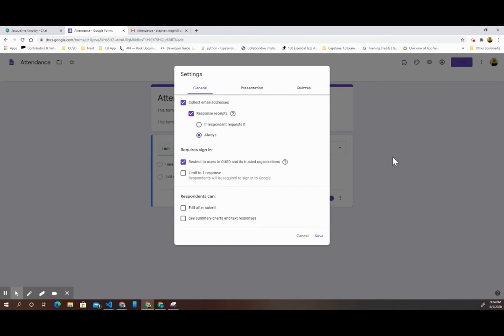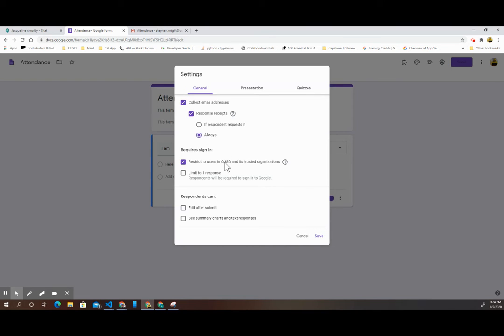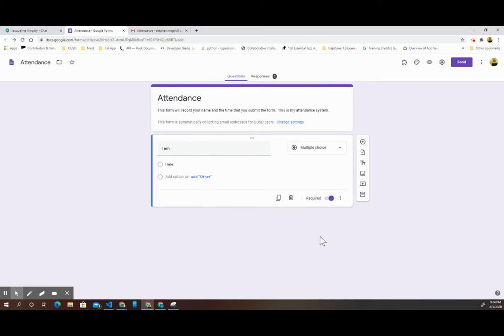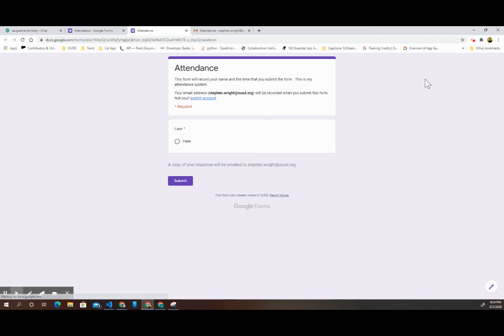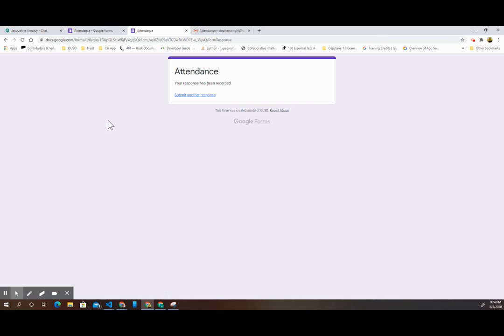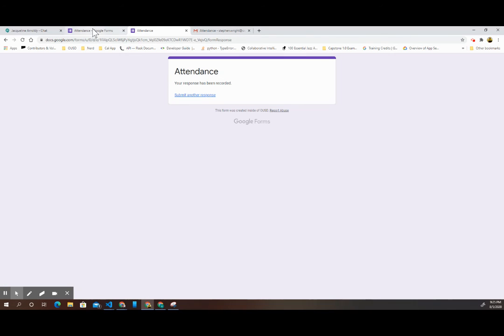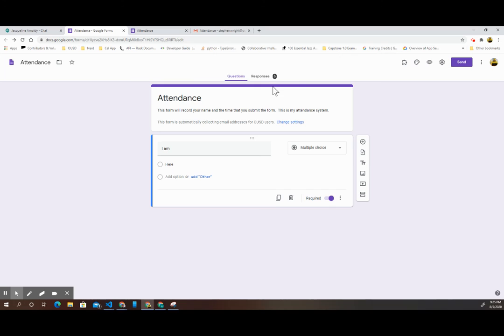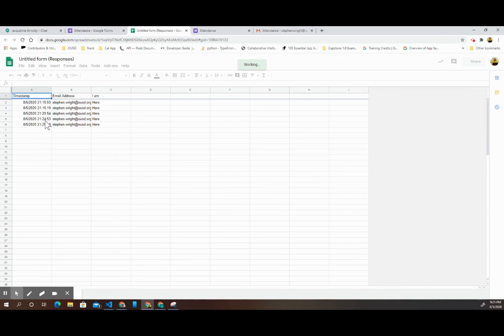Attendance using a Google Form